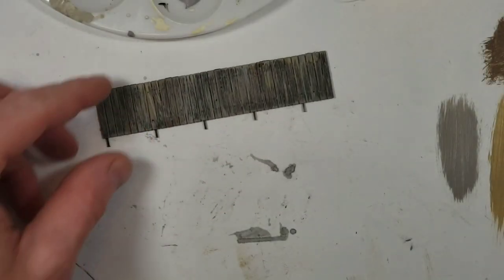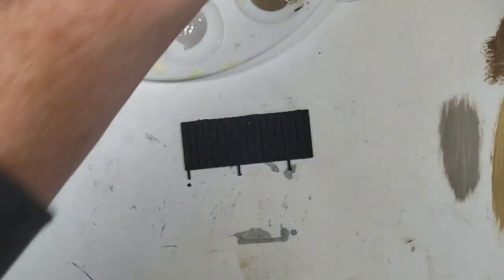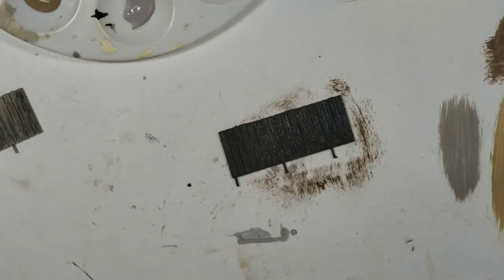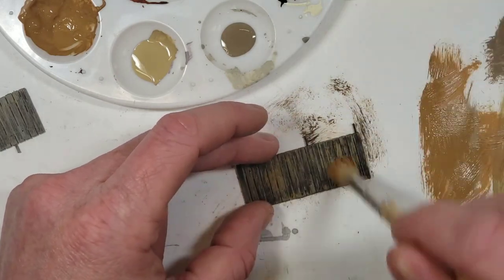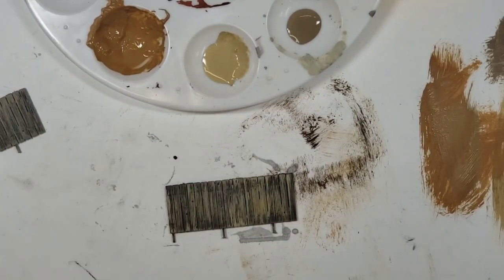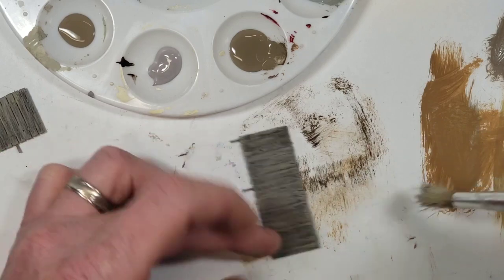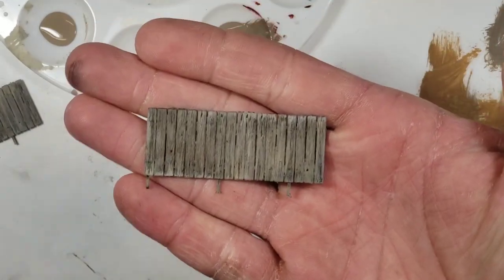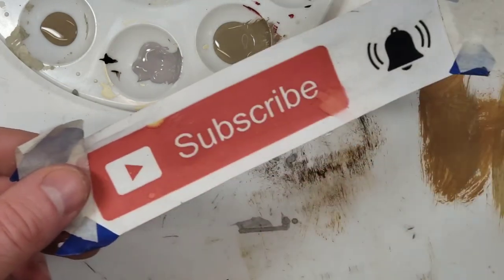Quick & Easy Way to Paint Wood Fences - Model Railroading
Here's a quick and easy tutorial on how to paint wood texture and wood grain on plastic model railroading fence with just a few simple materials.

For this, we used approx five colors of acrylic paint, a base coat of flat black spray paint, and some coarse paintbrushes.

The base coat of flat black spray paint goes on first, and we let it dry overnight first. After that we start to dry brush the different layers of acrylic paint on our fences, never completely covering the layer below it as to allow the color to peek through as we layer each color.

Working dark to light, then swinging back around to add a few small dark highlights to wrap it up!

That's it! Now we have an awesome fence with some really cool popping wood grains.